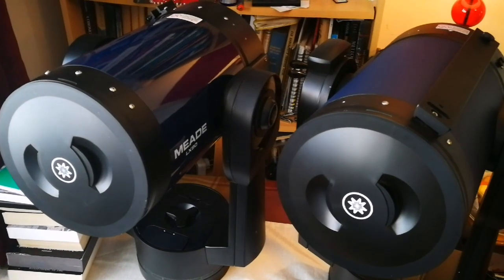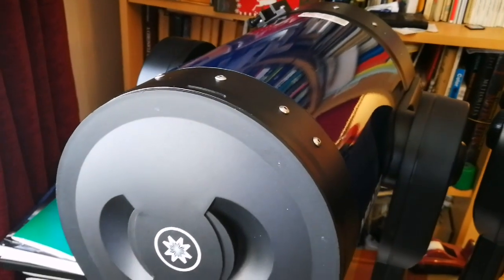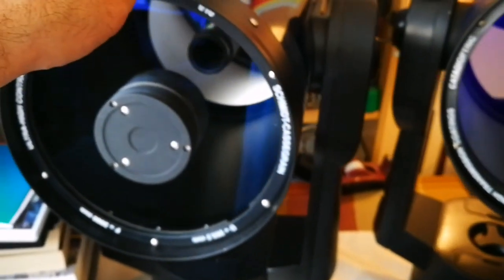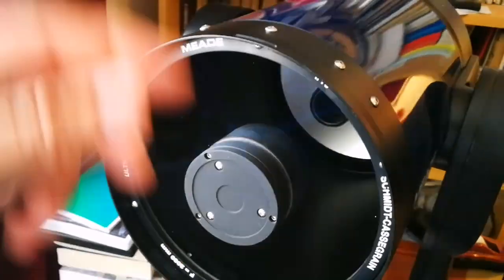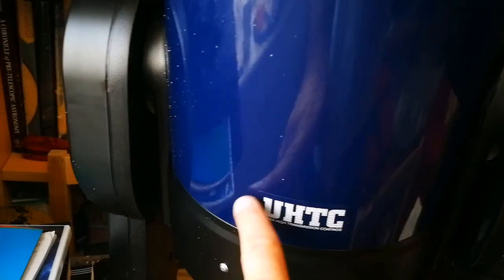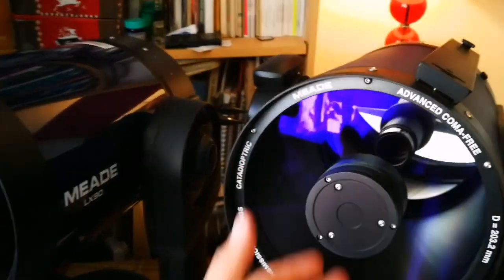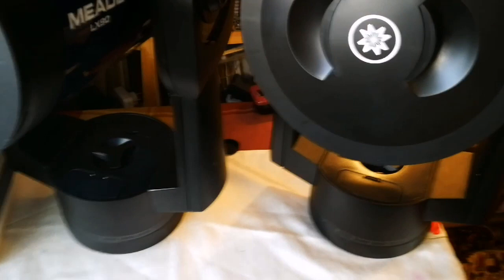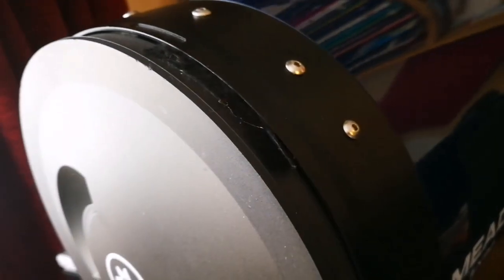Comparing Two Meade 8" SCT Telescopes: LX90 GPS ACF vs LX90 UHTC LNT/ Review And Buying Tips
More than six months ago I bought a Meade LX90 UHTC from ENS Optical (or Ensoptical) In Birmingham. Here I compare the results of my observation of Saturn with this telescope and a Meade LX90 ACF SCT Telescope I bought recently.